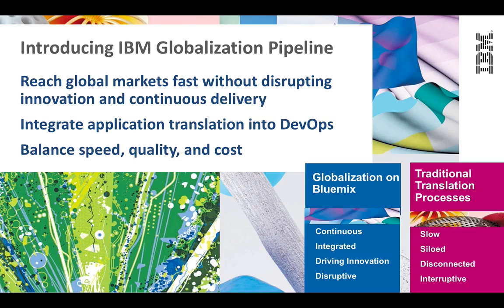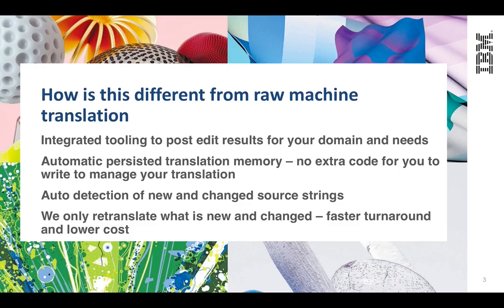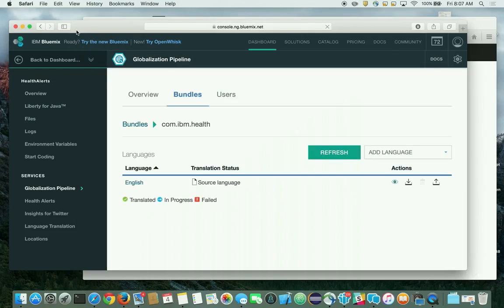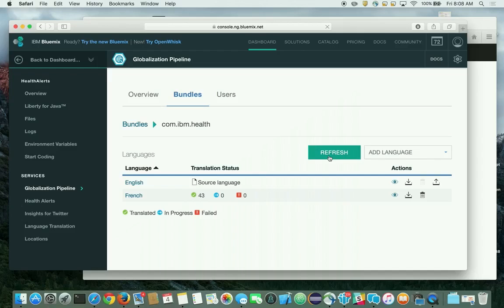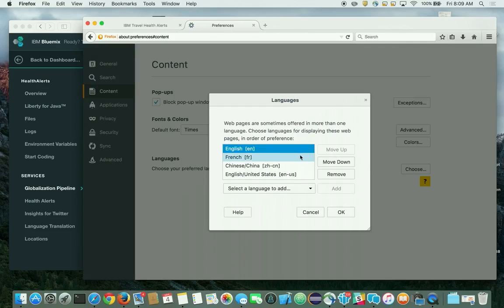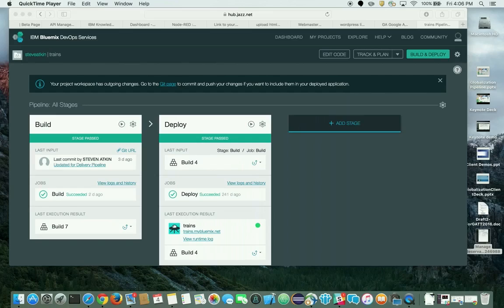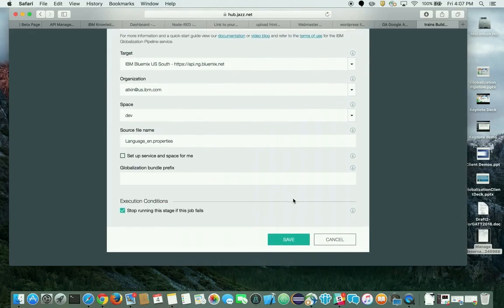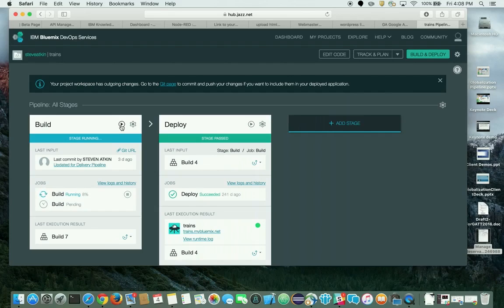Globalization Pipeline Beta From IBM DevOps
This short video talks about the Globalization Pipeline Service on IBM Bluemix and shows how to use the service from IBM DevOps Delivery Pipeline